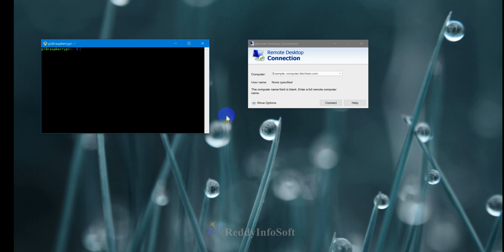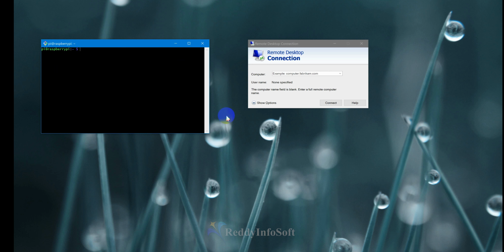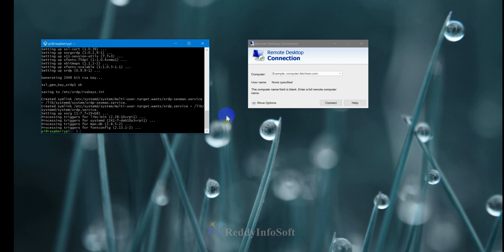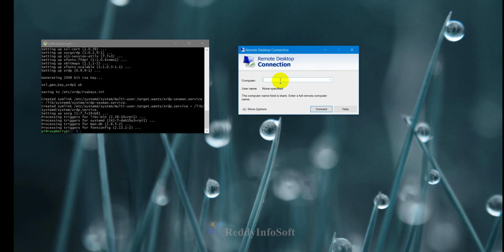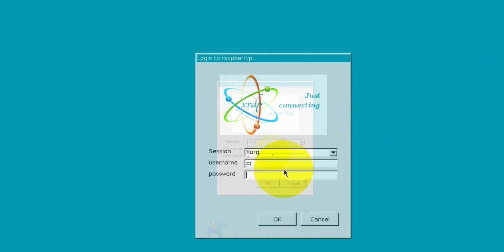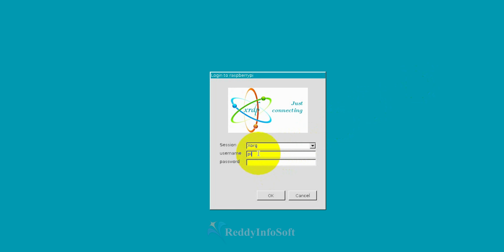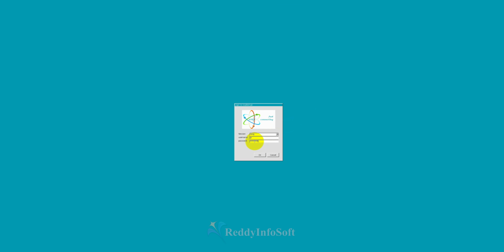RaspberryPi Remote Desktop windows 10 OR Install XRDP in RaspberryPi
In this video I will show you how to connect raspberry pi using remote desktop in windows OR Install XRDP in RaspberryPi